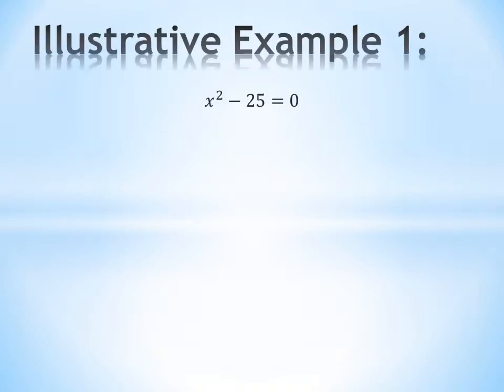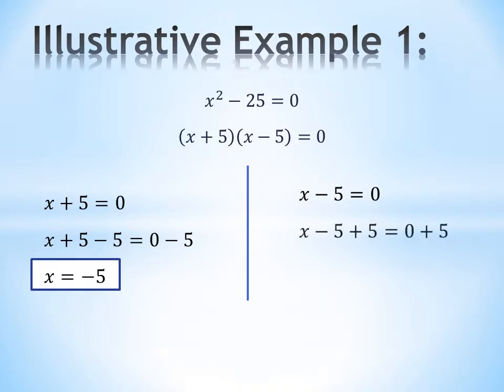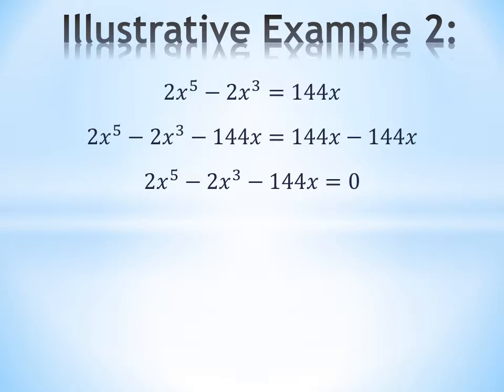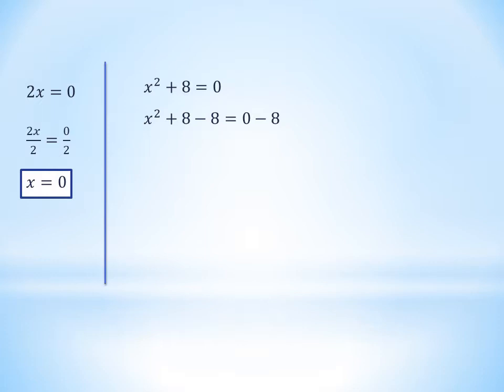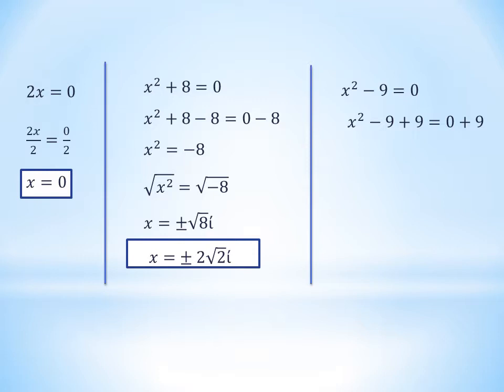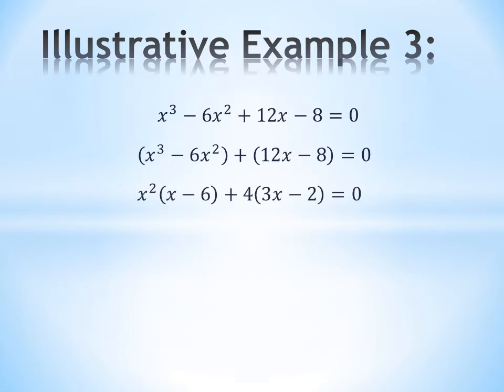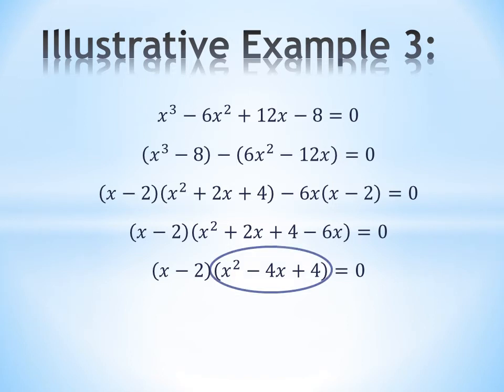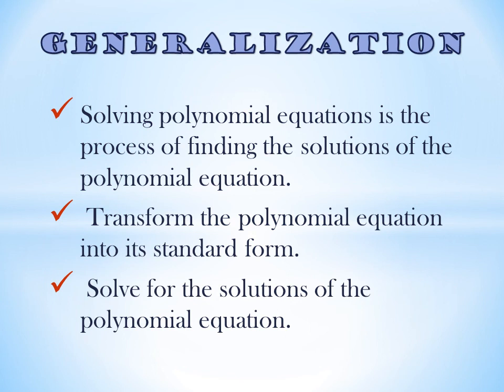Solving Polynomial Equations